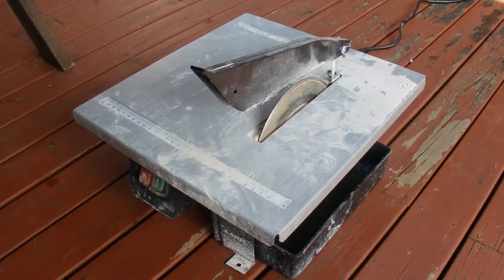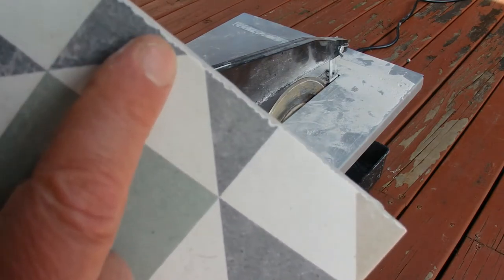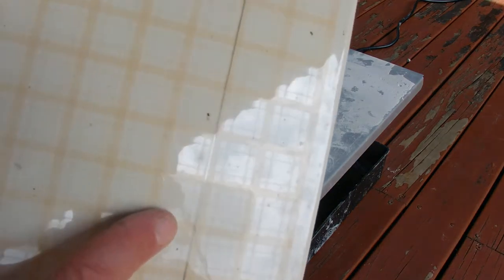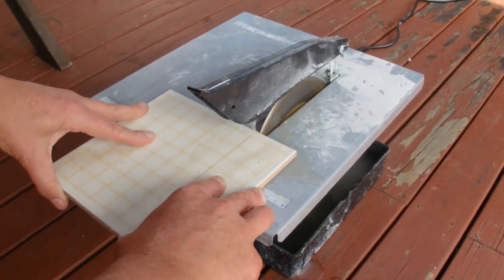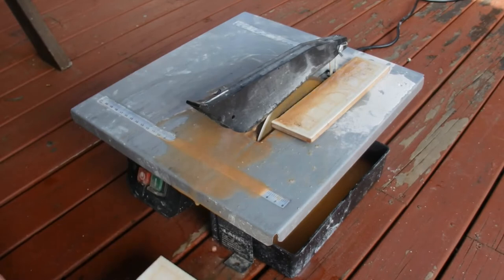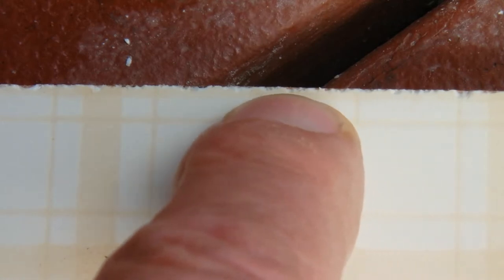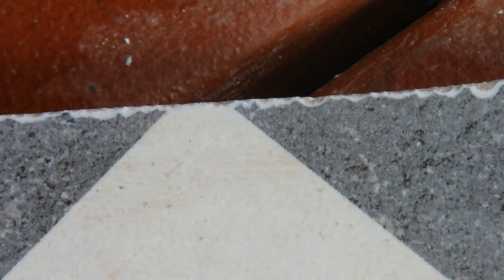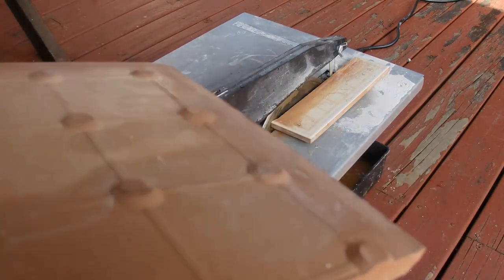Using a Wet Tile Saw to Cut Porcelain & Ceramic Tiles - Are Both Tiles Chipped Along the Cut Edge?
I recently used a table top wet tile saw tilecutter to cut some porcelaintile and noticed that the tiles always had small chips along the cut edge. I wondered if this was the result of the tile saw OR the operator OR the fact that porcelain tiles are harder than the ceramic tiles. Therefore I found a spare ceramic tile and decided to cut this tile as well and compare the two cut edges. Watch the video for all the details. @Howto..GardenGarageHouse